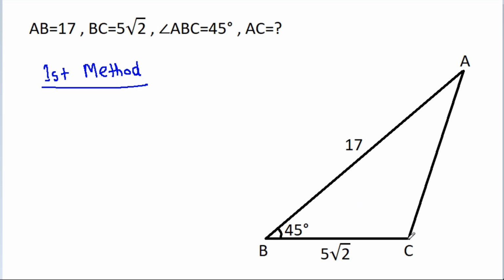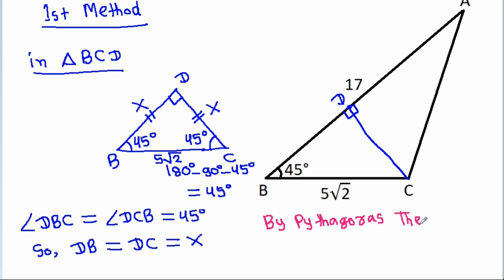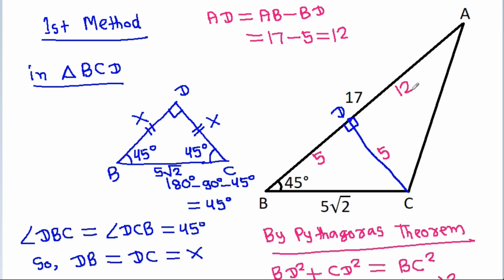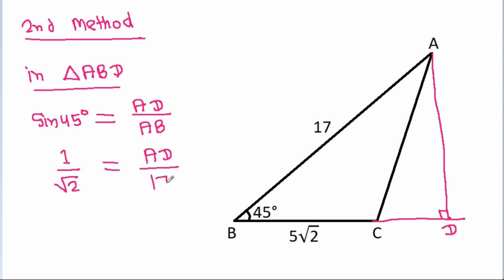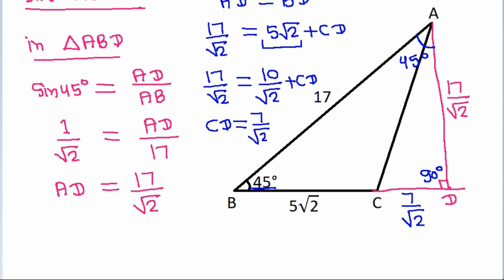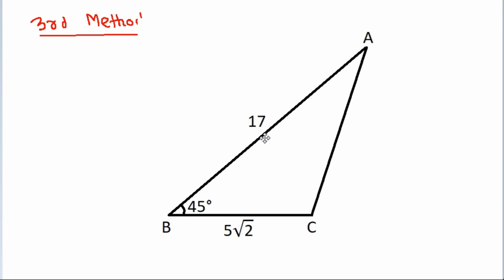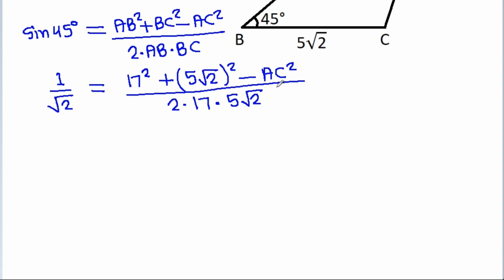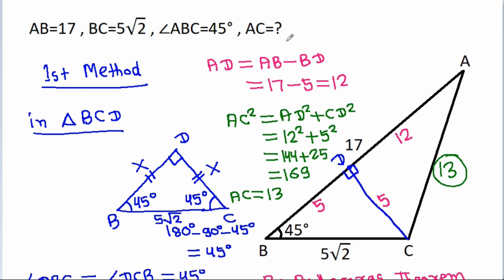Ukrainian Junior Math Olympiad Problem | Geometry Question | 3 Different Methods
Mr. Gnome
Sambasivam Sathyamoorthy
ஆத்தங்கரை சண்முகம்
Εκπαιδευτήρια Καντά
AR Knowledge
堤修一
Sidnei Medeiros Vicente
Mark Ludington
Saunak Swar
Grace Cooper
Nicholas Garcia
Ben Stone
Karlo Karbs